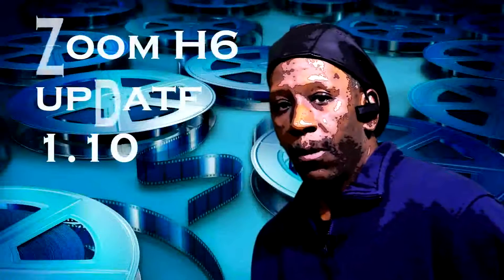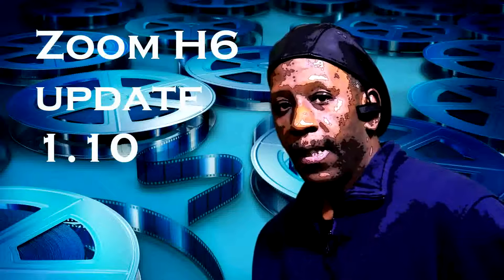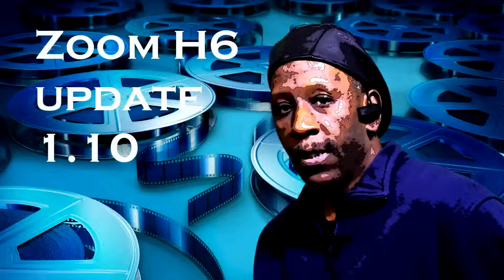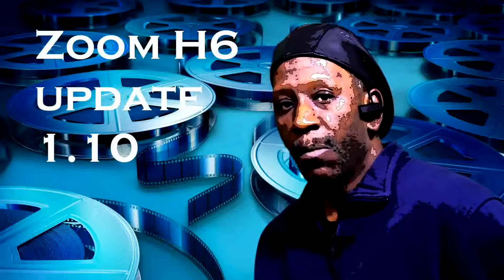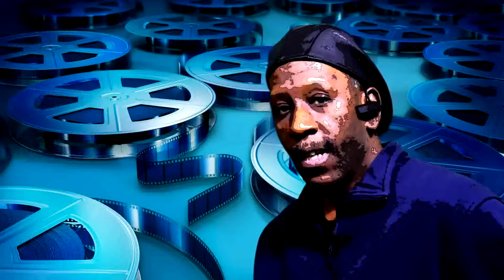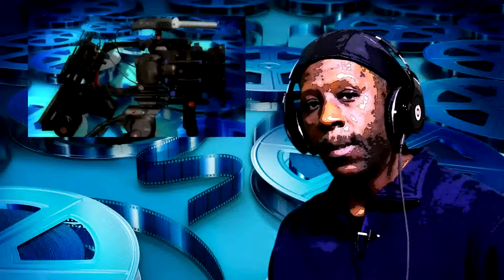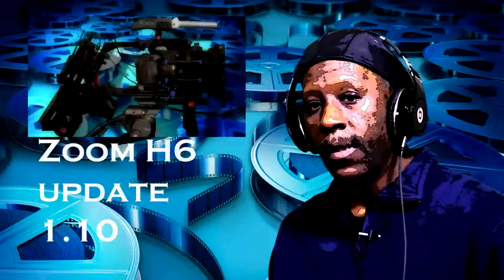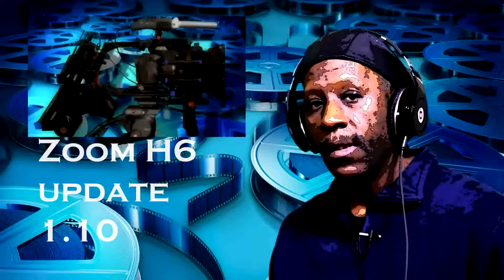Zoom H6 firmware update 1.10